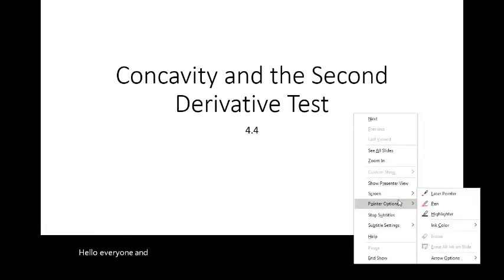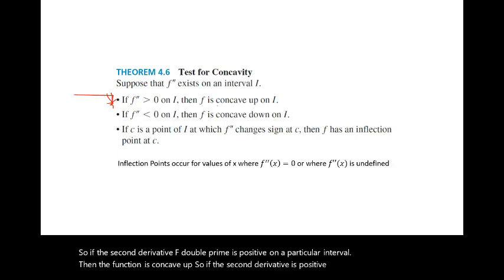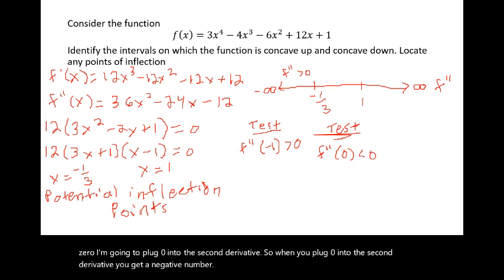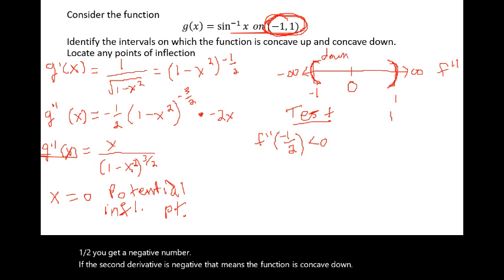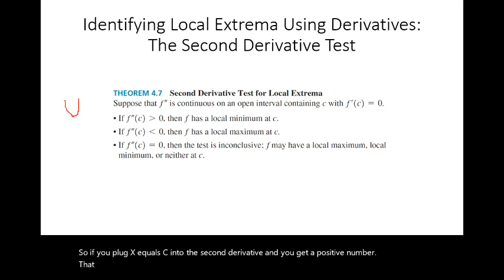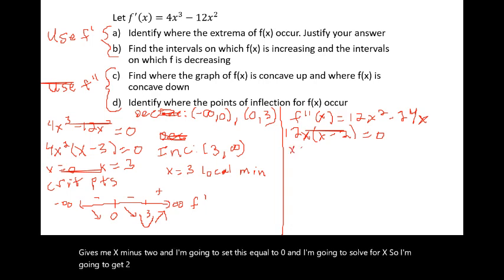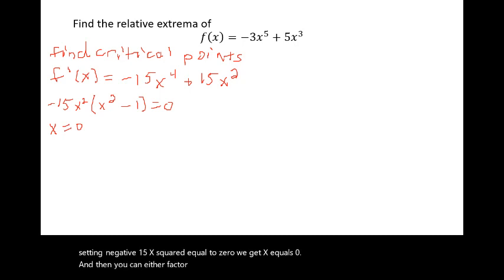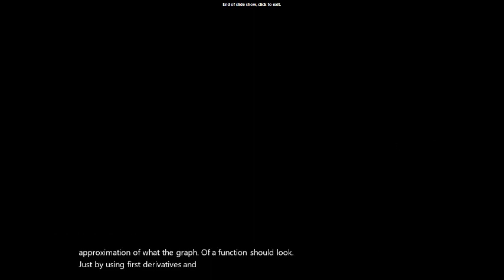Concavity and the Second Derivative Test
This is a video lecture on concavity and the second derivative test.